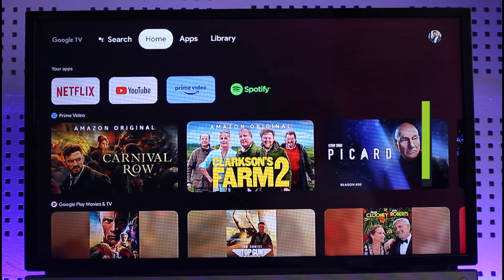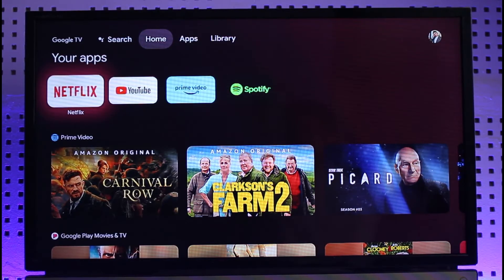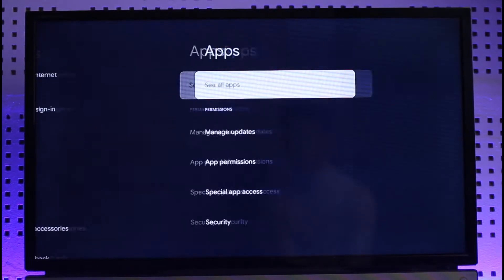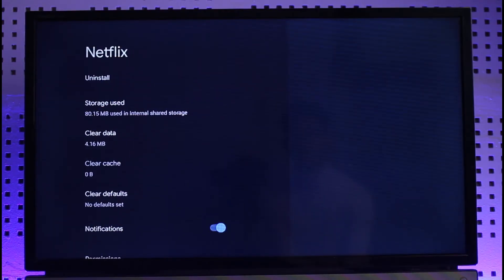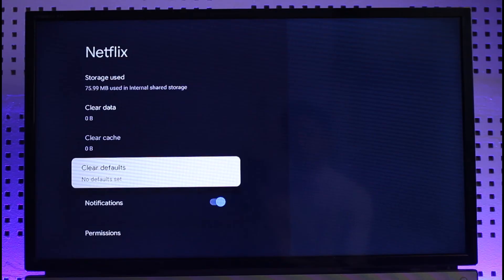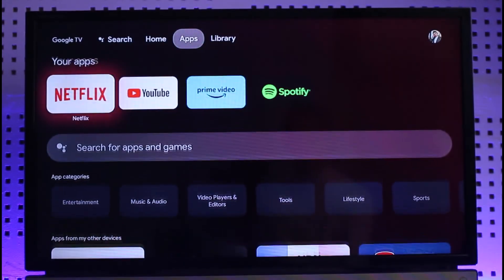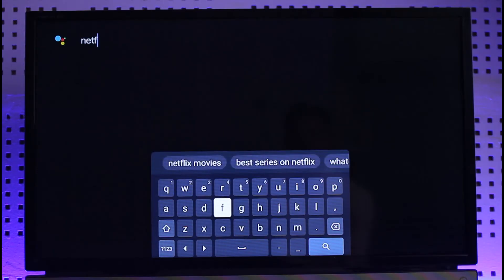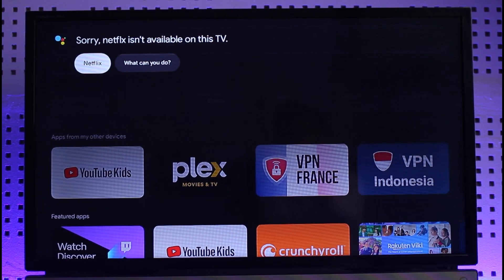Netflix says "Unable to Connect" on Android TV ! [EASY FIX]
In this video, I will show you how to fix the "Unable to Connect" on an Android TV or Chromecast.

~ Chapters:
0:00 Introduction
0:14 Clear Cache / Data
1:05 Connection
1:30 Conclusion